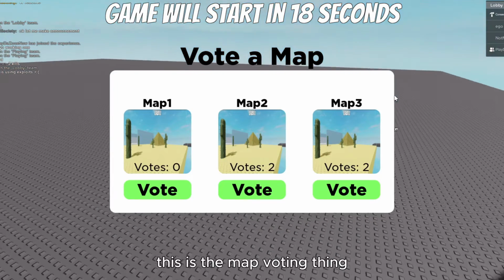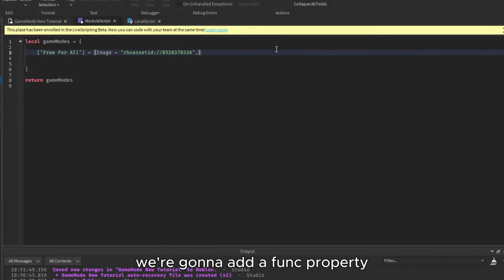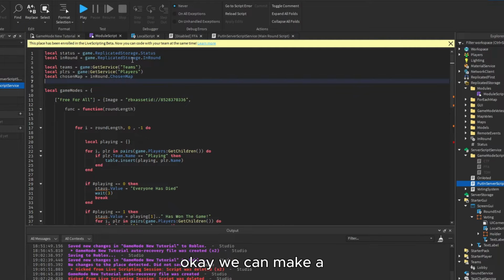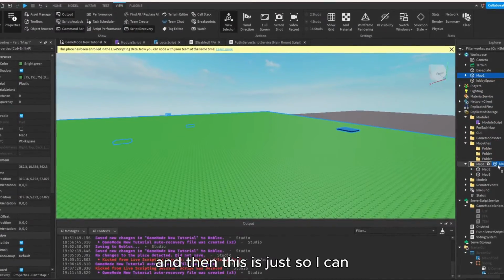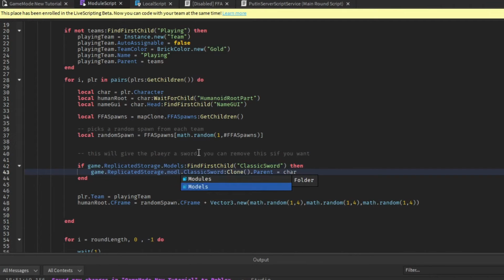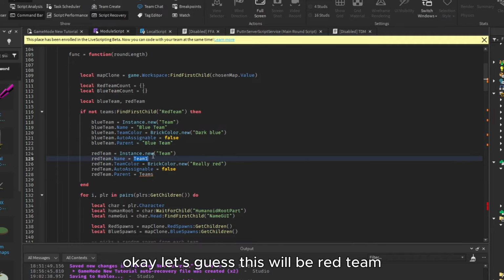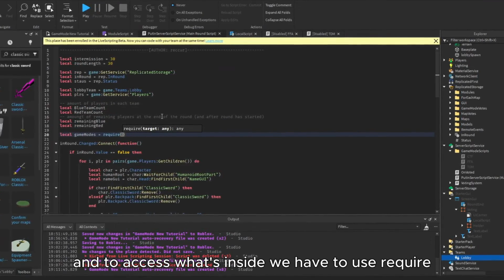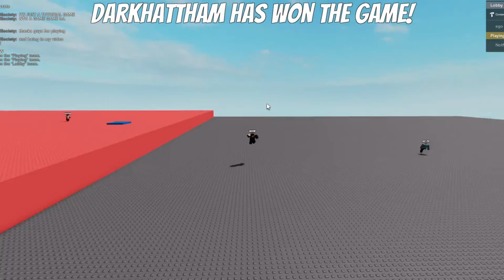[2024] How to Make a Voting Game Mode GUI in Roblox Studio | Roblox Studio Tutorial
This video is a newer version of the game mode tutorial I made a year ago, I now made it more organized and utilized a module script so adding, removing and making changes to the game mode's functionalities will be much more easier. Using the game-mode module script, you can make new game-modes as shown and modify them to how you want them to work, this model now has more flexibility within the amount of game modes you want to have in your game.

The music used in this video isn’t owned by me.